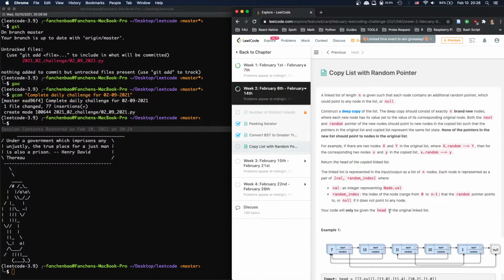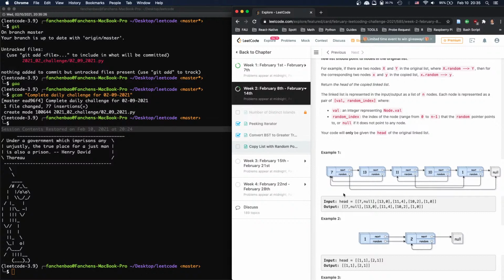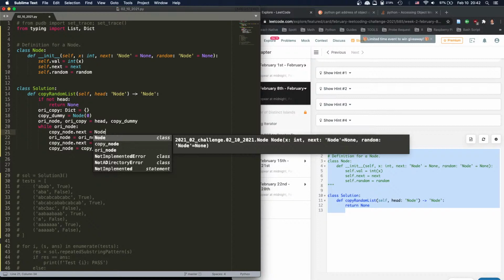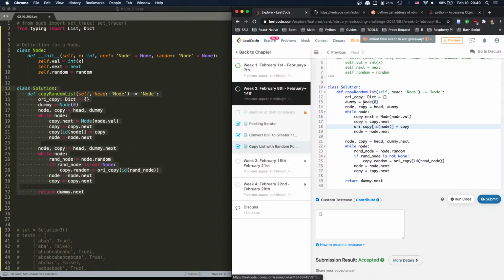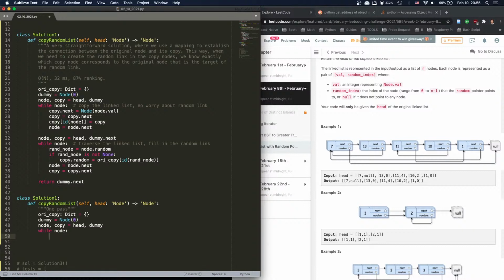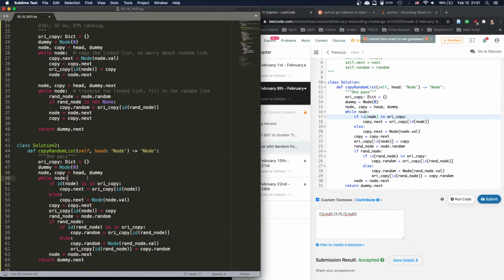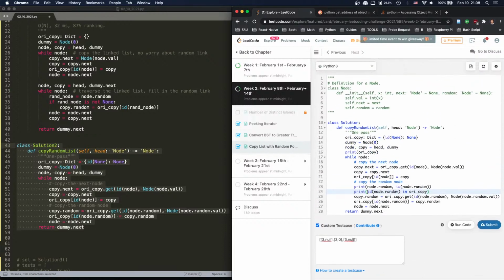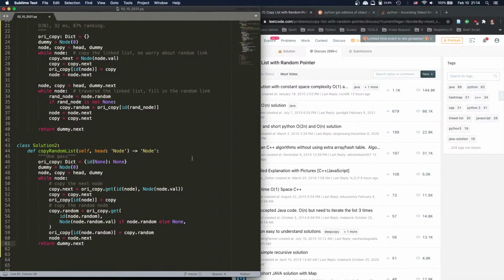2021-02-10 leetcode 138